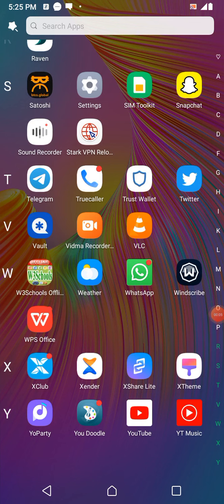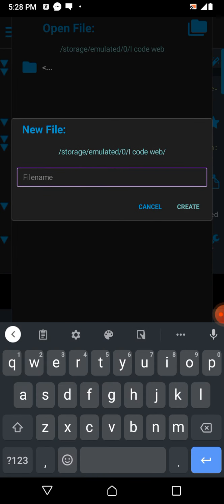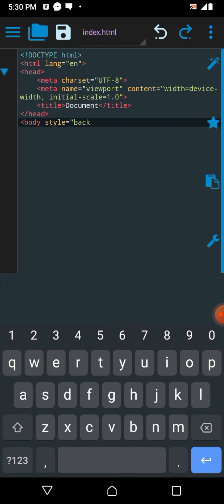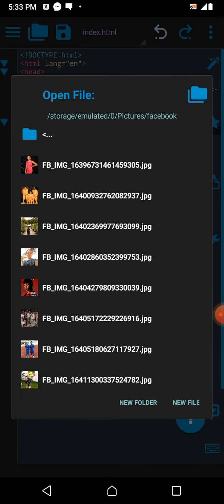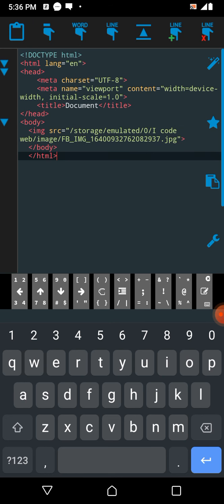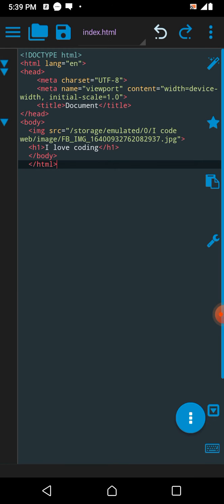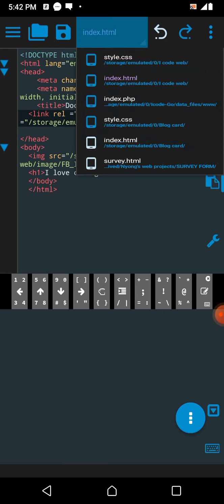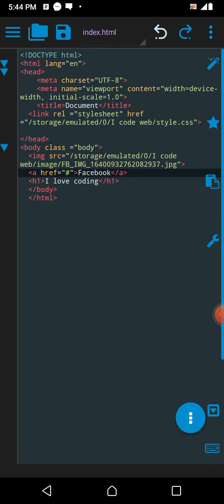Introduction To MOBILE PHONE Web Development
You will be learning the following in this video:

1. How to use I CODE GO to code
2. Understanding the basic of HTML
3. Creating an Environment for coding.
4.  Links, Inserting images on your website
5. Link HTML to CSS.